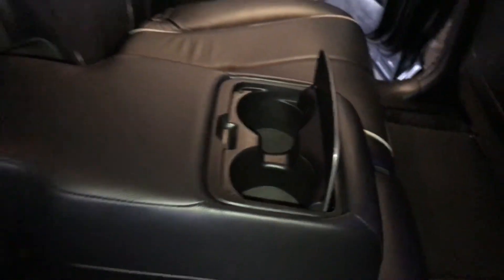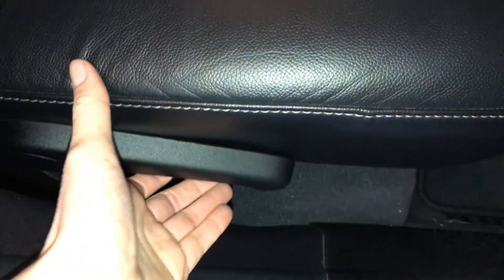Used Gray 2014 Toyota Venza Limited Walkaround Review Grande Cache Alberta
This is a Gray 2014 Toyota Venza Limited Review Edmonton Alberta - Lexus of Edmonton with 6-Speed A/T transmission Gray color and Black interior color.  (Uploaded by DataDriver).

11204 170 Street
Edmonton, Alberta
T5S 2X1